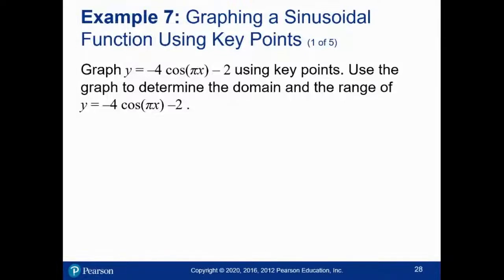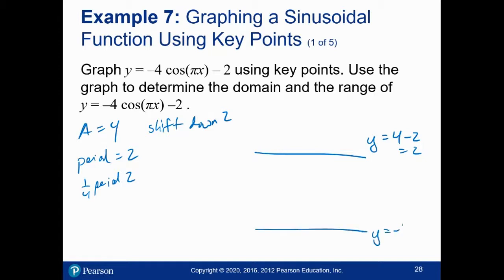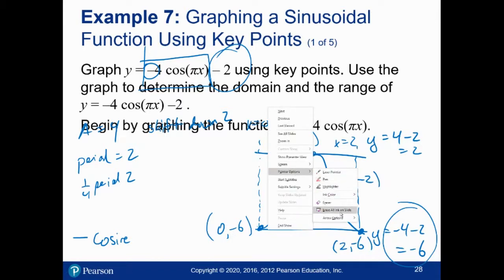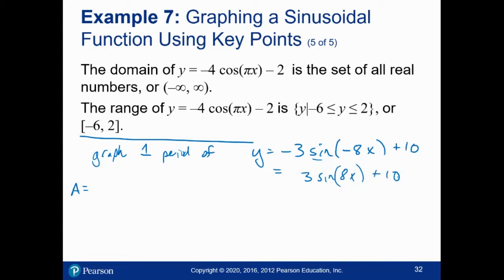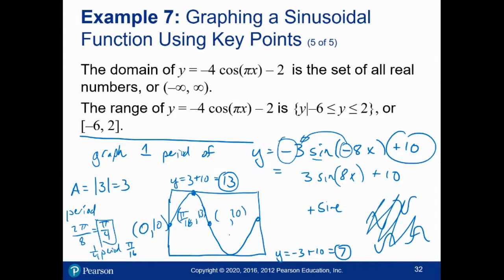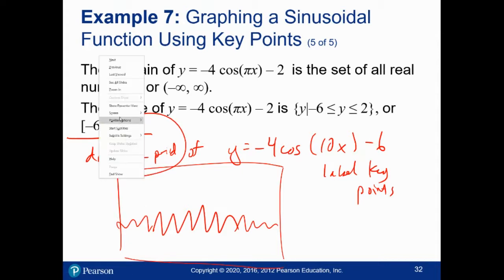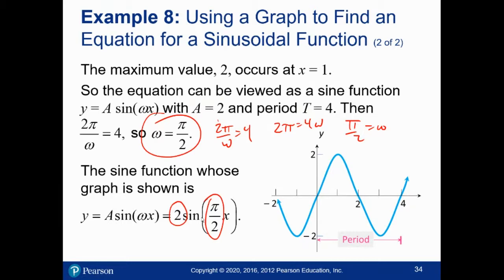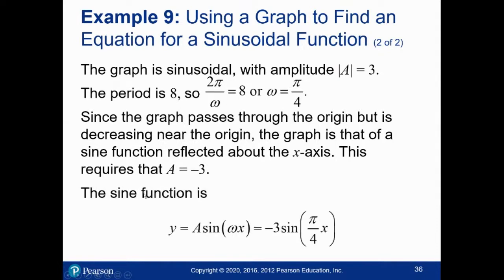MA2090 Precalculus Chapter 6 Section 4 Part 3/3